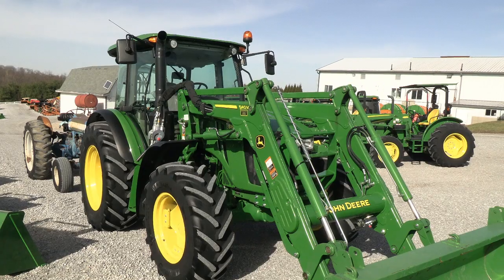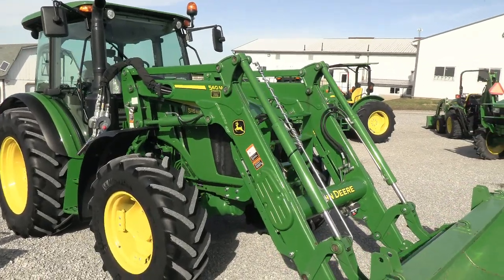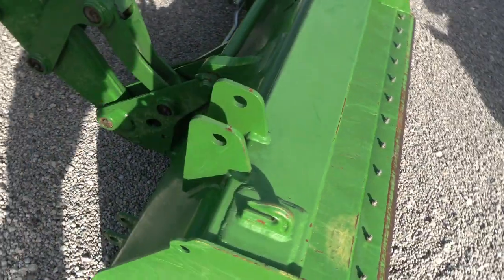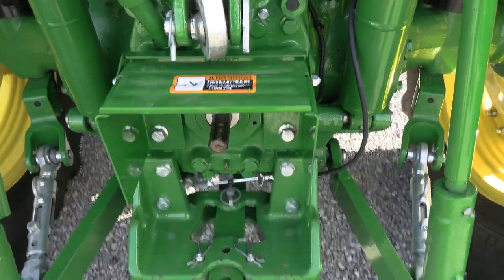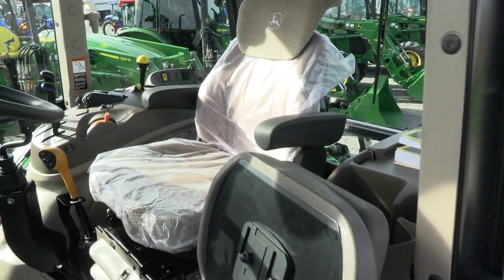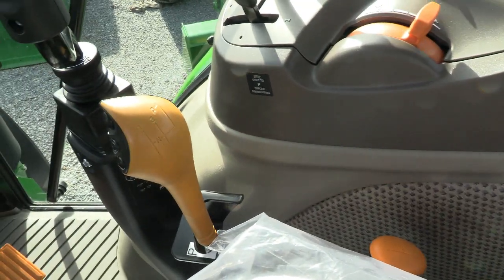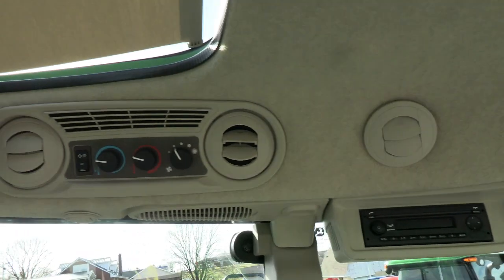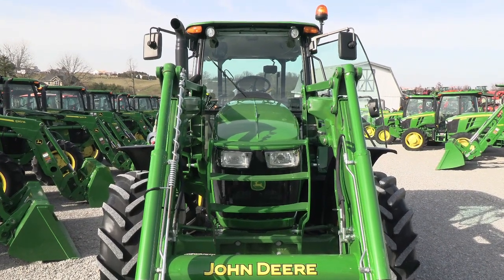2015 John Deere 5115M Tractor w/ Cab & Loader! Excellent Condition! For Sale by Mast Tractor Sales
Super Sharp Tractor!! -- JD Warranty till Dec 2023! -- LOADED WITH OPTIONS!! -- Loader is Plumbed for Grapple! -- 32/16 Power Reverser w/Power Hi/Lo -- Premium Cab -- Cold Weather Package -- 3 Rear Hyds -- Trucking & Financing Available -

If you are in the market for a super clean 5M tractor with LOW HOURS and LOADED up with options than this one fits the bill perfectly! The tractor is a 1 owner machine and has been stored inside and has had excellent care! It has nearly every option on it including the 3rd function for the loader and the 32-speed transmission that allows the power hi/lo to be shifted without using the clutch. It still has JD factory warranty until Dec 27 2023, buy with confidence!

2018 John Deere 5115M
-4x4
-Deluxe Cab, Heat, AC
-255 Hours
-115 Engine Hp
-100 PTO HP
-4 Cylinder JD Diesel Engine w/ Turbo
-Cold Weather Package
-Engine Pre-Heater
-Engine Block Heater
-w/ JD 540M Quick Attach Loader
-Loader is Self-Leveling
-Factory Joystick w/ 3rd Function
-Loader is Plumbed to Operate Grapple etc.
-Deluxe Multi-Coupler
-7' HD Quick Attach Bucket w/ Bolt on Cutting Edge
-Global Carrier
-Grill Guard
-32/16 Synchronized Gear Transmission
-w/ 2 Speed Power Shift
-Power Reverser w/ Control Module
-Power Steering
-Differential Lock
-3 Rear Hyd SCV's
-540/540E PTO
-e/ Hitch w/ Controller on Rear Fender
-PTO Switch on Both Rear Fenders
-Deluxe HD Telescopic 3 Point Arms
-Stabilizer Bars
-Top Link
-Michelin Radial Tires
-480/70R34 Rear Tires @90%
-380/70R24 Front Tires @90%
-Rear Tires are Loaded
-Rear Fender Extensions
-Front Fenders
-Beacon Warning Light
-2 Entry Doors in Cab
-2 Telescopic Exterior Mirrors
-Deluxe Air Ride Seat
-Buddy Seat
-Radio w/ Bluetooth & XM Capabilities
-Rearview Mirror
-Sun Visor
-Cup Holder
-Sun Roof in Cab (Tilts Open)
-1 Owner Tractor
-Excellent Condition!
-JD Extended (Comprehensive w/Deductible) Warranty till 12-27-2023,
-$89,900